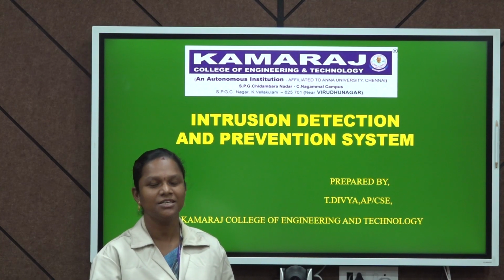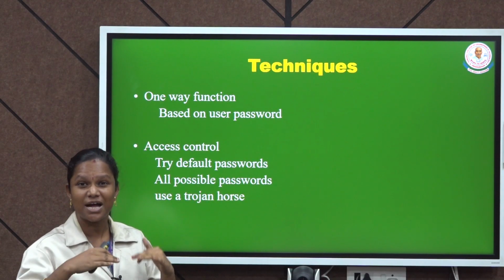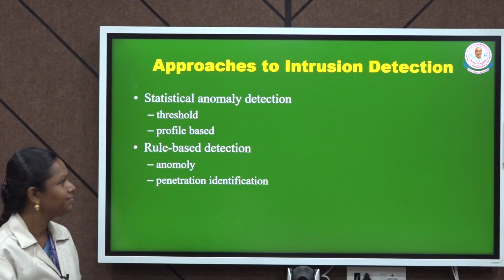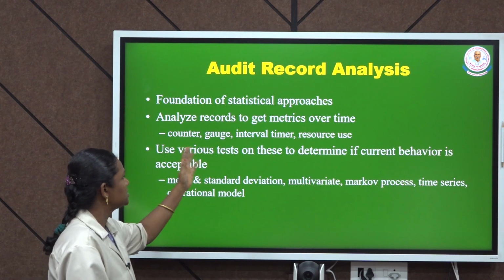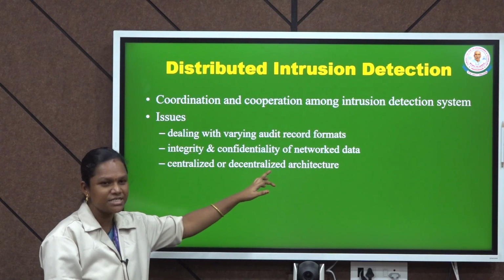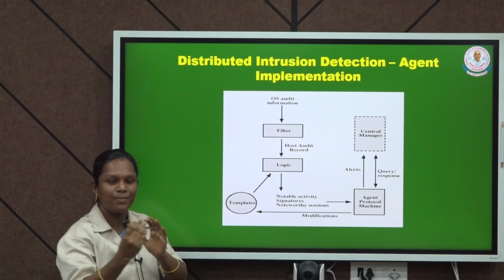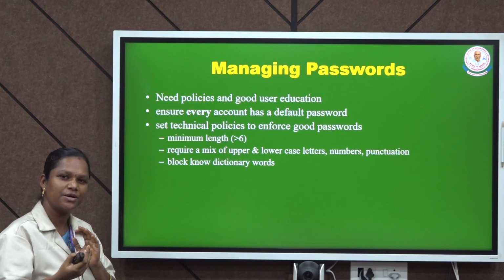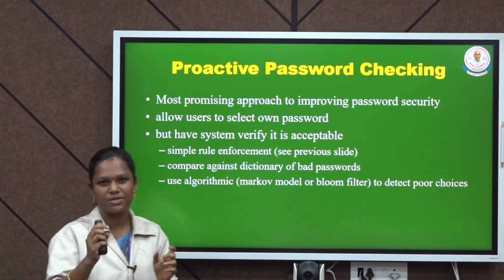Intrusion Detection and Prevention System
An Intrusion Detection System (IDS) is a security tool used to monitor and analyze network traffic or system activities for signs of suspicious or malicious behavior. An Intrusion Prevention System (IPS) is a network security solution that not only detects threats like an IDS but also takes proactive actions to prevent them.
Key Features:
• Detection-only: It detects threats but does not block them.
• Alerts generated: When a potential attack is detected, the IDS sends alerts to administrators.
• Monitoring mode: Works passively by analyzing traffic and logs.
Types of IDS:
• Network-based IDS (NIDS): Monitors network traffic.
• Host-based IDS (HIDS): Monitors activities on individual devices or servers.
Example:
If someone tries to perform a port scan or SQL injection, the IDS will detect the unusual pattern and alert the security team.